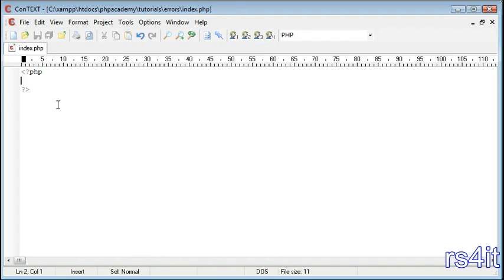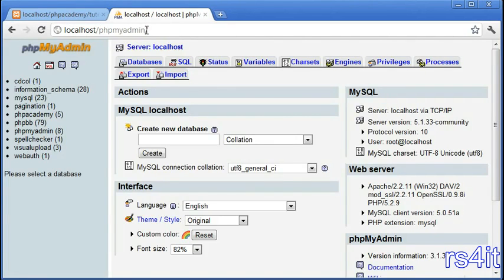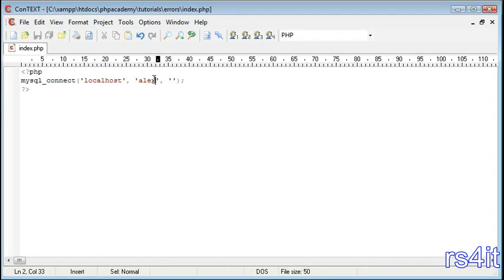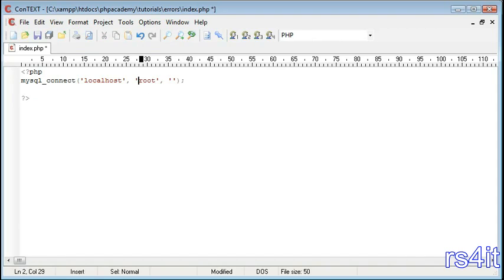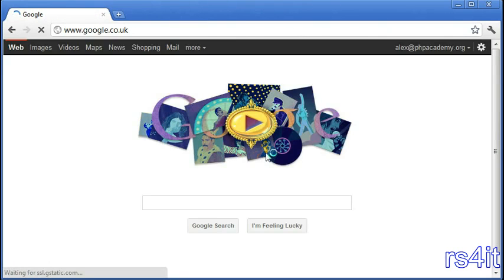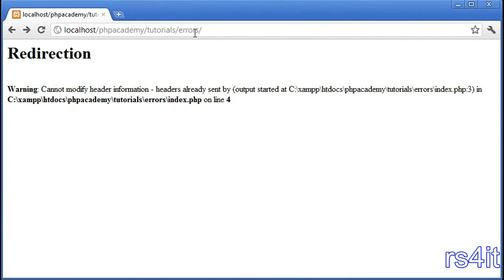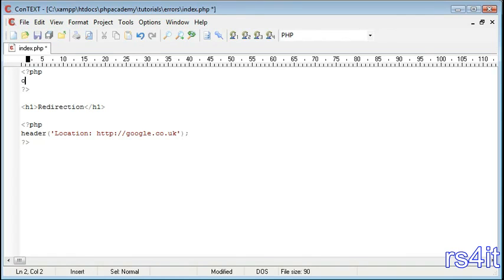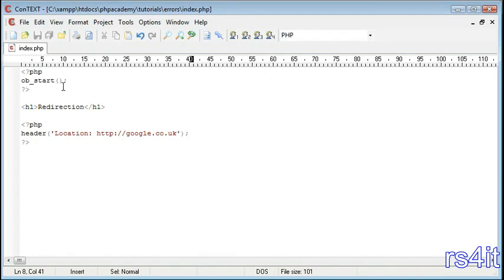how to lean php connection